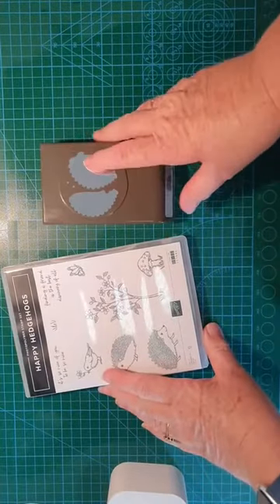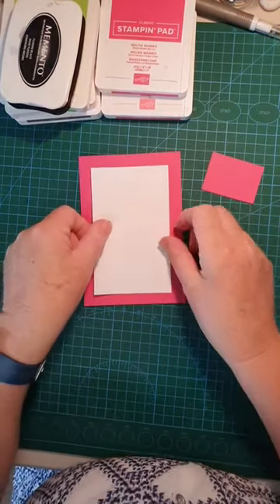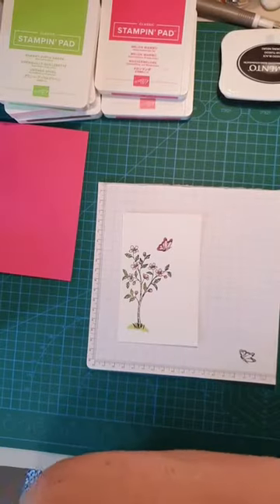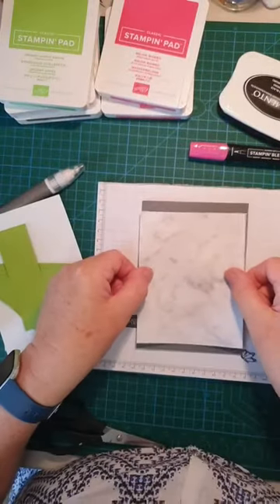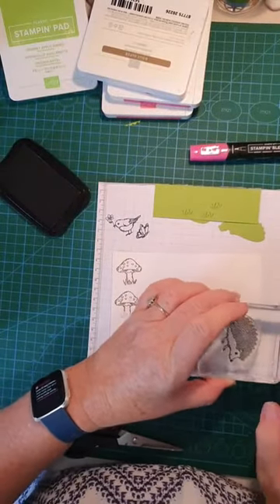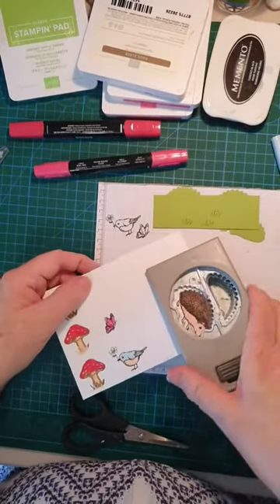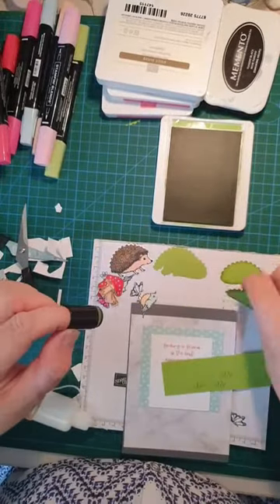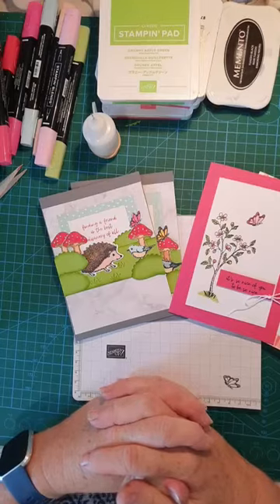Happy Hedgehogs Bundle Stampin'Up!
A Facebook live demonstration showing 2 cards using Happy Hedgehogs  Stampin'Up!